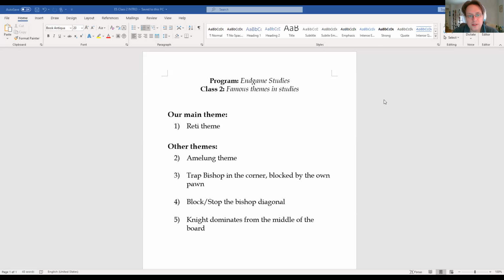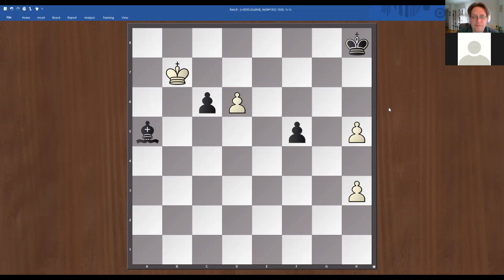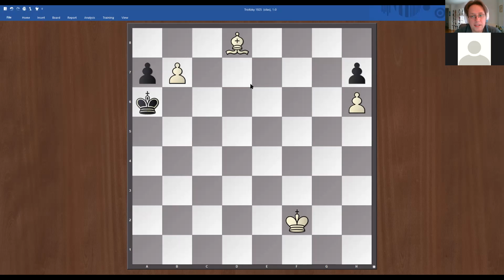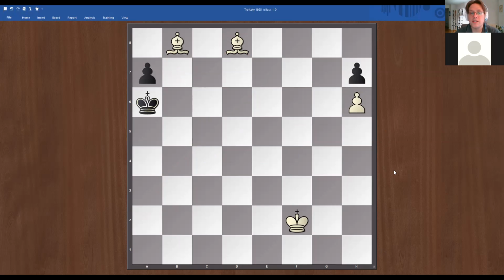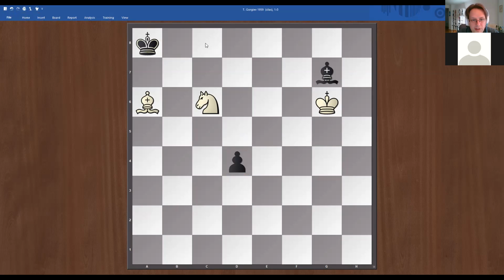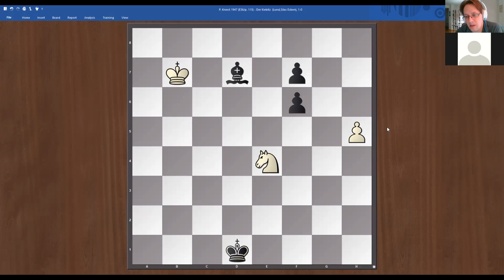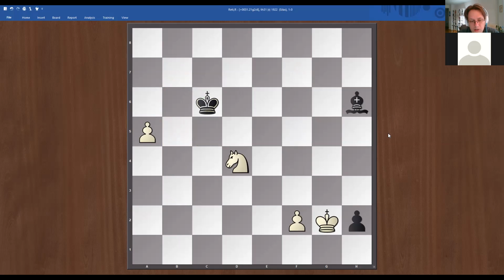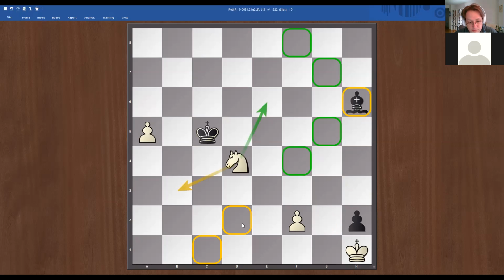Endgame Studies #2 Presentation Famous themes in studies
We will pick famous themes that many studies have been modelled over. Examples are the Reti and Amelung themes, just to name a few. A well-worked theme can work across many different piece configurations, as we shall see in this class.